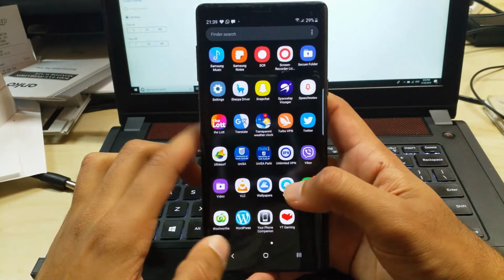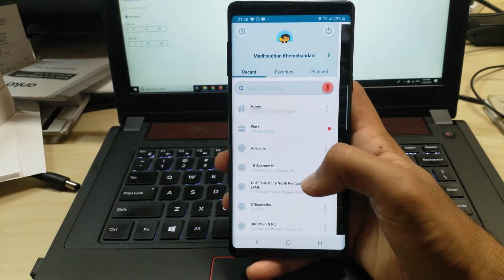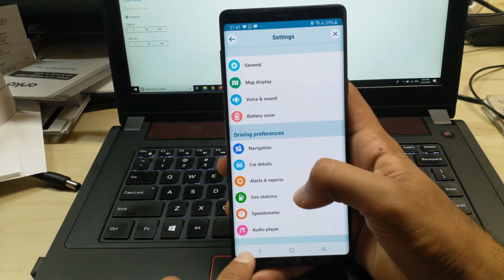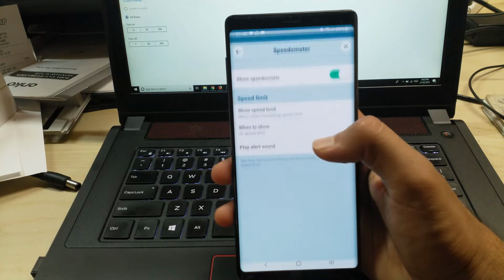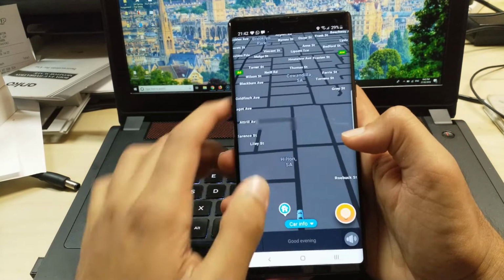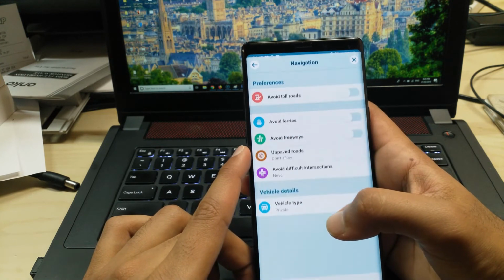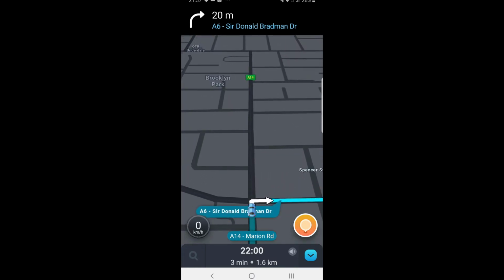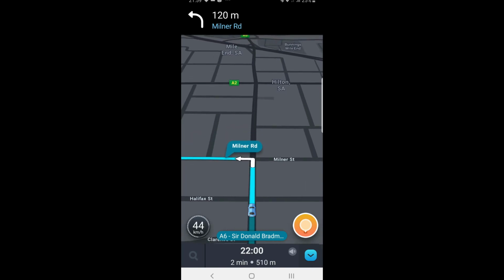Waze App Review - Complete Waze Navigation Review in 2019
Waze Review In Under 4 Minutes. Waze is a great app. It is a community-based navigation app. Millions of drivers use Waze and report problems. How Waze works, what features it provides, how it works on the road and all other questions will be answered in the video. Check out the full video for the full review of Waze.

FAQs about Waze:
What is Waze?
Waze is a community-based navigation app.

Is it available in my country?
Waze is operational in over 200 countries.

What reporting features Waze has?
From safety cameras to crash, hazard, fuel prices, police to roadside help it comes with lots of reporting options and settings.